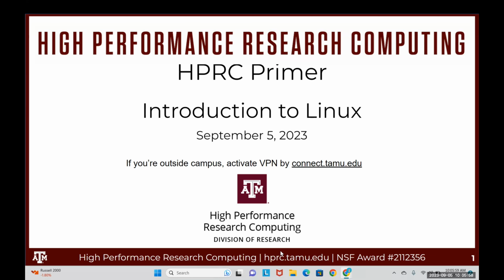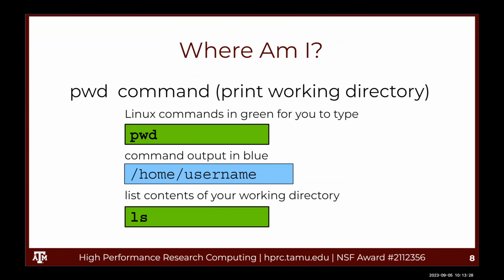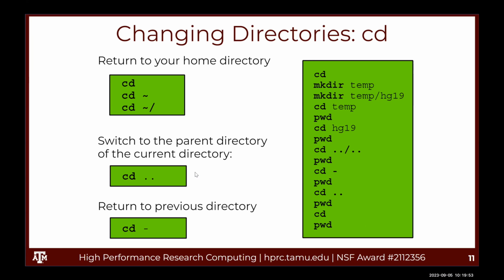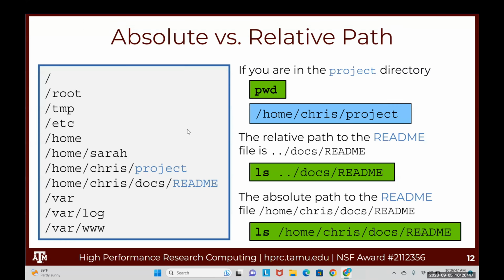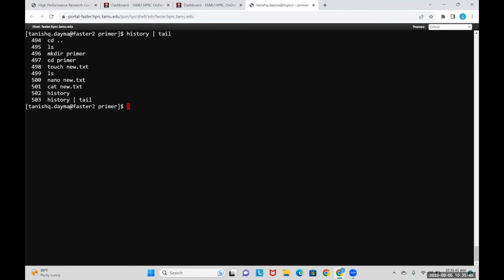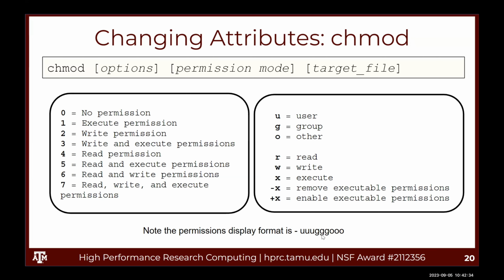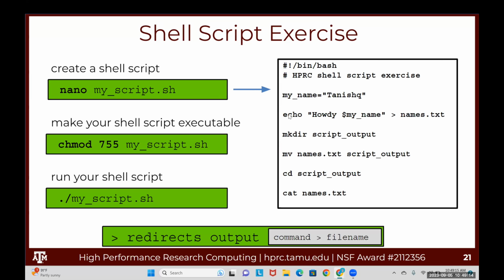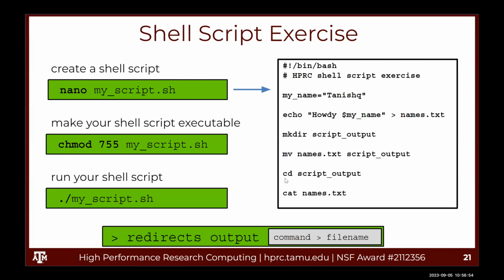HPRC Primer: Introduction to Linux (Fall 2023)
This is an introduction to using Linux with examples of Linux usage on HPRC clusters.